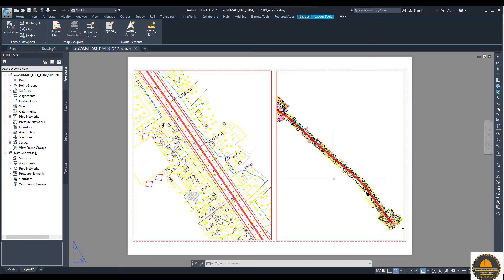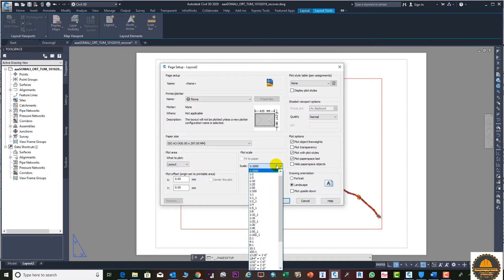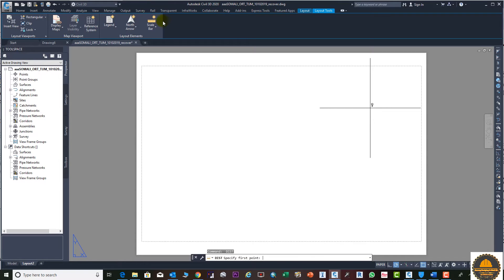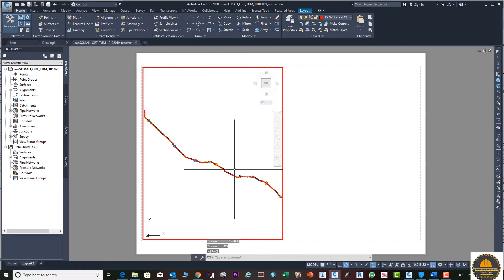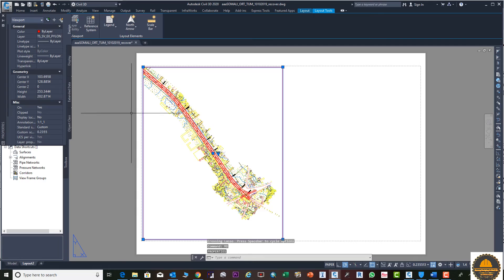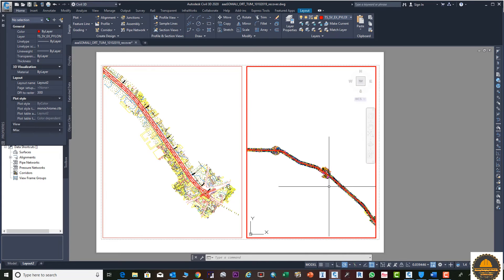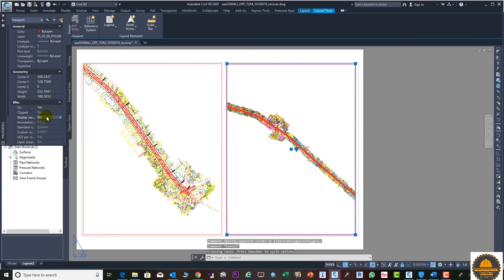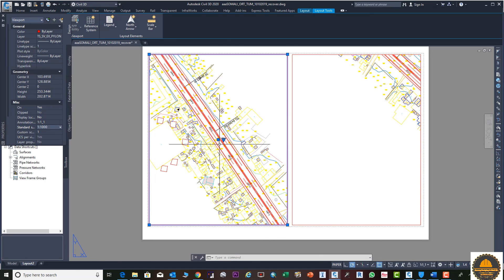How to Do Page Set Up in a Layout in |Autodesk| Auto CAD Civil 3D |page scale|. CH#39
In this video we look at how to do page set up in a layout in autocad civil 3d and how to set scale for a page or drawing.

5)How To Draw and Prepare Survey As built Data in Civil  3D and Export Data to Excel

5)How To Draw and Prepare Survey As built Data in Civil  3D and Export Data to Excel

14) How to Create Road Profile in AutoCAD Civil 3D  Road Design Profile  on Existing  CH# 13

16) 5 Best Ways To Create Best Fit Alignment and Profile In Autocad Civil 3D. CH#15

25) How To Calculate Road Cross Section Volume In AutoCAD Civil 3D. |Earth Work, Table and Report| CH#24

26) How to Draw Existing Ground, Finish Ground and Cut Fill Surface Elevation In AutoCAD Civil 3D CH# 25

27) How To Calculate Cut and Fill Surface Volume With Spot Elevation In AutoCAD Civil 3D.  CH#26

30) How to Create Grid Elevation on Surface |Excel Reports| in Auto CAD Civil 3D. CH#29

31) How to Add Extra Station in Alignment and Profile |Add Station Equation| in Auto CAD Civil 3D. CH#30

32) How to Add Extra Station in Alignment and Profile |Add Station Equation| in Auto CAD Civil 3D. CH#30